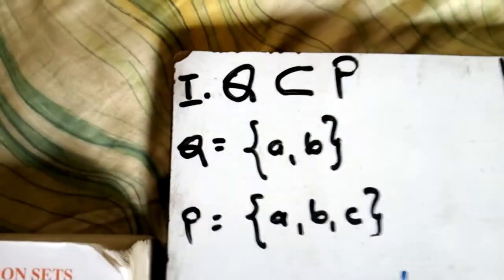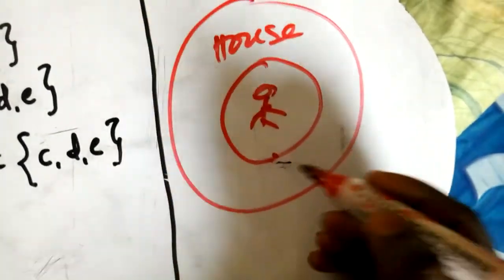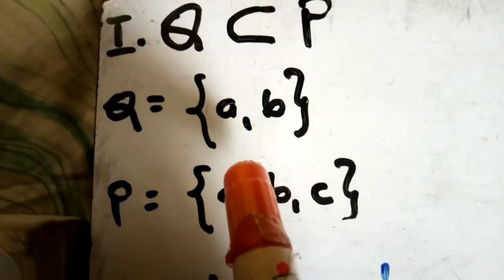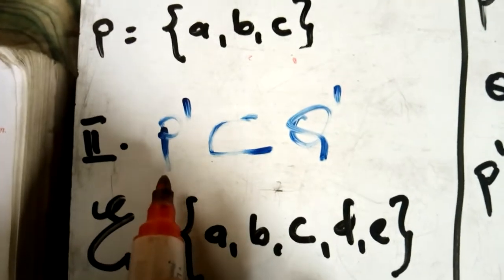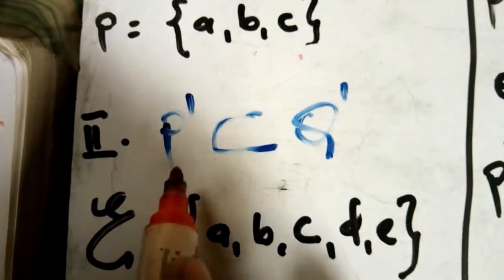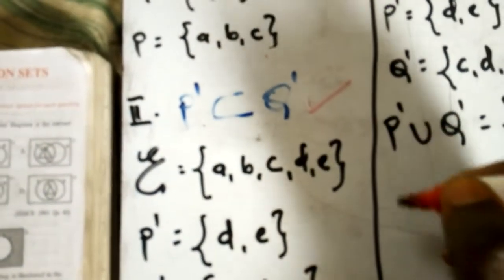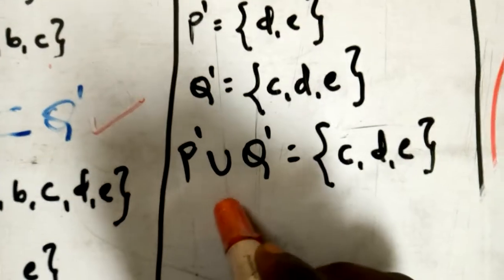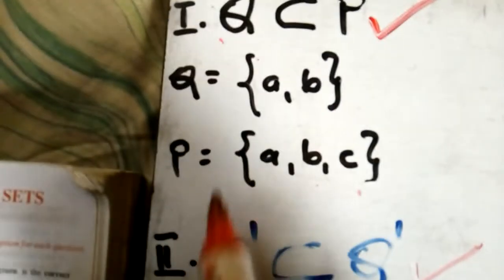Mathematics | Subsets & Compliment Well Explained.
In this video, you enjoy more understanding of subsets and compliments of a set with example.